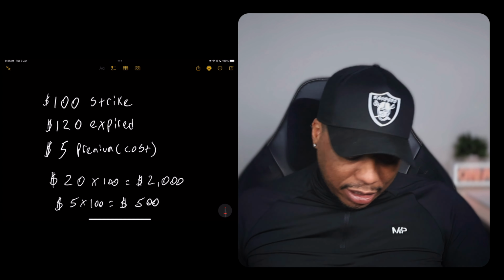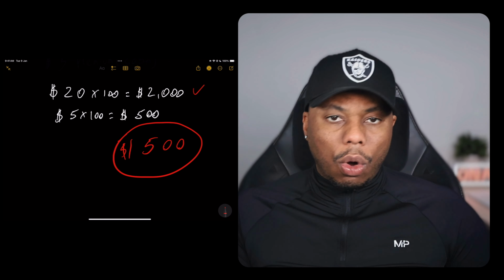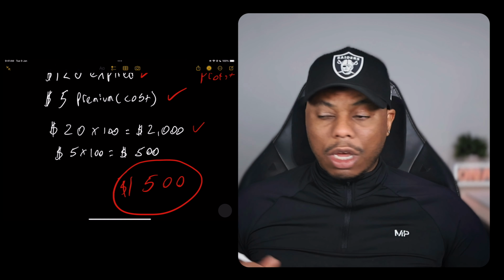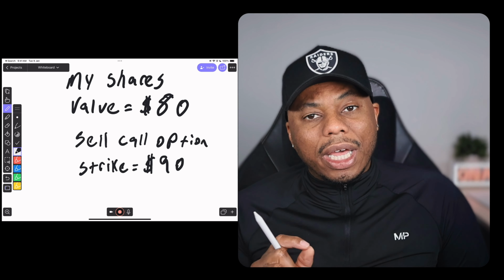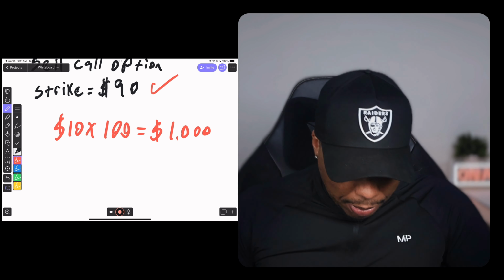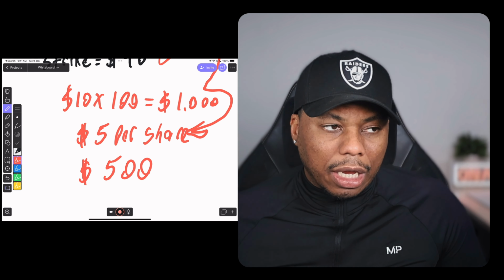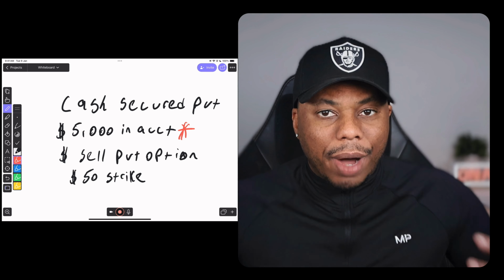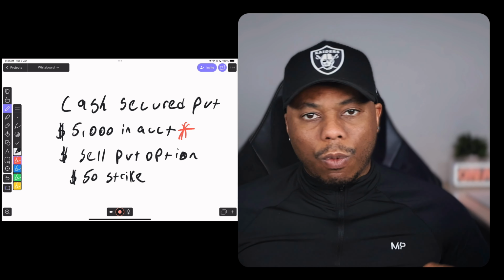Options Trading Secrets: Maximize Profits with Minimal Investment!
Discover the power of options trading with Michael T. Ragland. In this video, we dive deep into the fundamentals and advanced strategies of options trading, including call options, put options, covered calls, and cash-secured puts. Learn how to leverage your portfolio for maximum gains, manage risk, and break generational financial curses. Whether you're a beginner or an intermediate trader, this comprehensive guide will equip you with the knowledge and confidence to navigate the options market successfully. Don't miss out on this opportunity to elevate your trading game!

Exclusive Learning Materials

Dive deeper into your trading education with our Exclusive PDF Lesson Plans, meticulously crafted from your favorite video content. Perfect for enhancing your understanding and refining your strategies, these materials are designed to empower you on your journey to financial mastery. Claim your free lesson plans today

0:00 - Introduction and Overview
0:17 - What Are Options?
0:52 - Types of Options: Calls and Puts
1:09 - Example of Buying Call Options
2:00 - Understanding Call and Put Options
2:33 - Buying Call Options Example
4:21 - Option Greeks and Cheat Sheet
5:04 - Simplified Call Options Breakdown
6:19 - Selling Covered Calls
7:03 - Example of Selling Covered Calls
8:00 - Potential Profits and Risks in Covered Calls
9:00 - Cash Secured Puts
10:00 - Example of Cash Secured Puts
12:00 - Strategies for Cash Secured Puts
13:24 - Understanding Wall Street Terms
13:45 - Advanced Options Strategies: Vertical Spreads and Iron Condors
15:06 - Bull Call Spread Example
16:00 - Iron Condor Strategy
16:41 - Importance of Risk Management
18:00 - Personal Experience with Risk Management
19:00 - Risk Management Tips
20:00 - Leveraging Options for Profit
21:13 - Cash Secured Puts Explained
21:35 - Options Unlocked Resource and Course